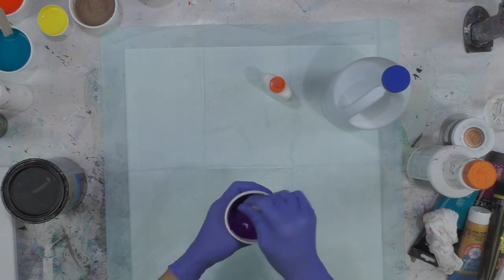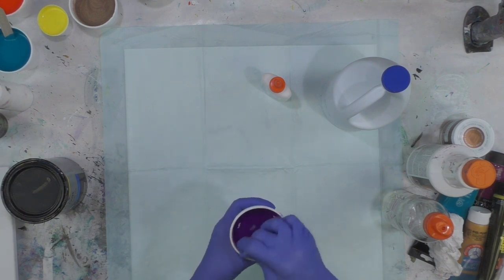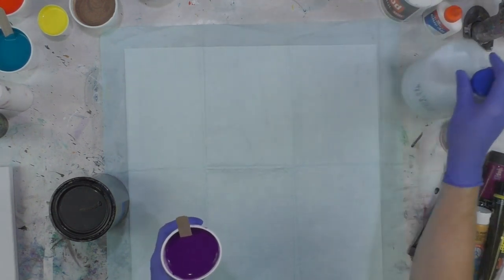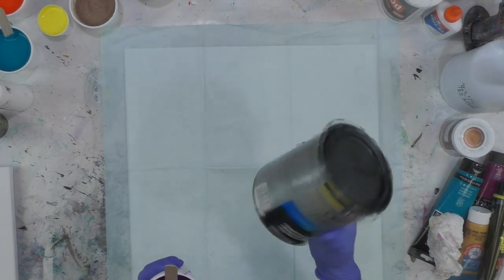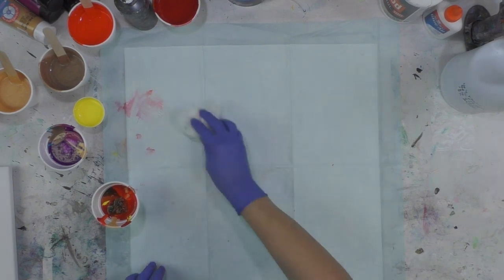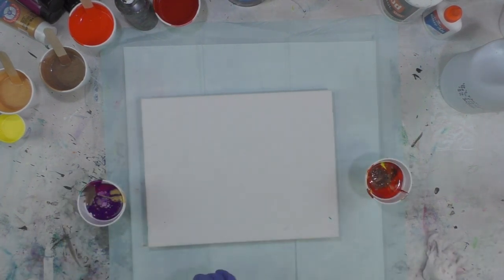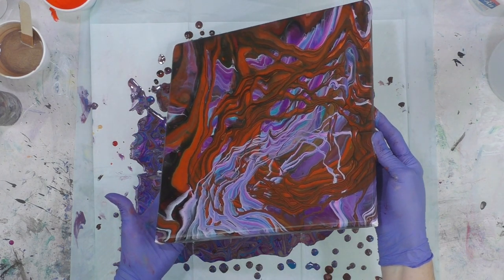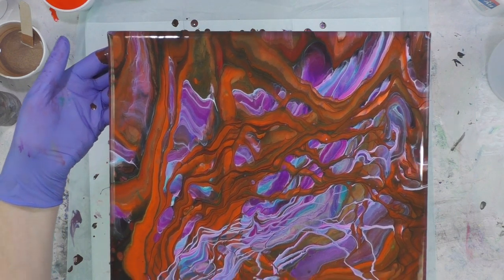(359) ENCHANTED FOREST & ENTANGLED Infinity Pour Technique with Sandra Lett 082119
This was inspired by @mixedmediagirl and watching her do a beautiful infinity pour.  I didn't have as much luck as she did...  but I do kind of like them!
I mixed the following colors: Red, Orange, Artists Loft Old Gold, Artist Loft White, DecoArt Antique Bronze, Masters Touch Rouge, Soho Urban Primary Yellow, Liquitex Basics Turquoise Blue and Prism Violet.  I used a different recipe.  The ratio was 1 part paint to 3 parts Pouring Medium and then added distilled water to get to the perfect consistency.  I added a drop of Spot On Treadmill Lubricant per ounce of paint mixture with very little stirring.  The Pouring Medium recipe: 40% Minwax One Coat or Polycrylic 40% Floetrol 15% Glue All and 5% Distilled Water.  I add that to the color and and then continue to add distilled water to get it right.
I always seal my art after it has dried a minimum of 72 hours with multiple coats of High Gloss Varnish using a sponge brush.  **Tip**  I store my sponge brush in a sealed Ziploc between coats and do not rinse it so it does not deteriorate the sponge.  This will store safely for at least a week.